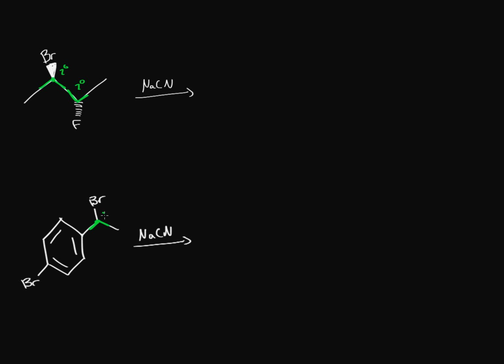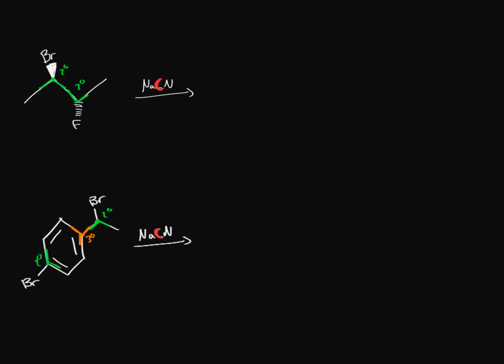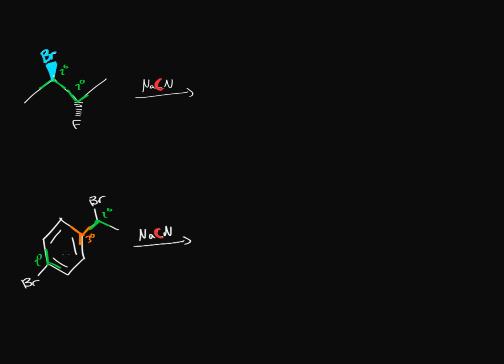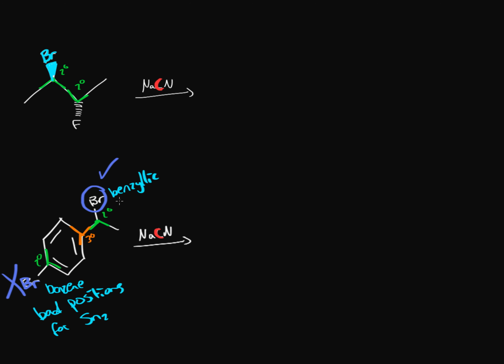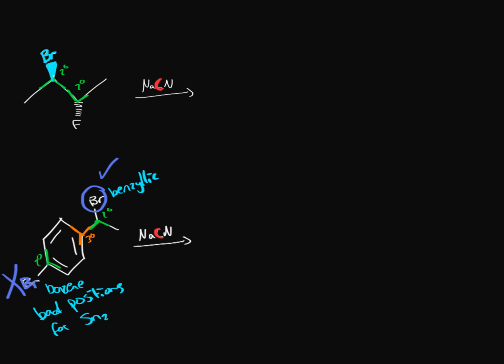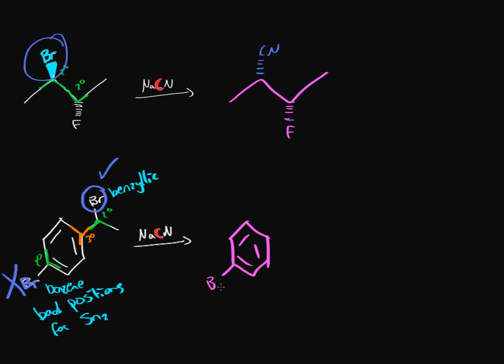Organic chemistry - Competing leaving groups in Sn2 reactions